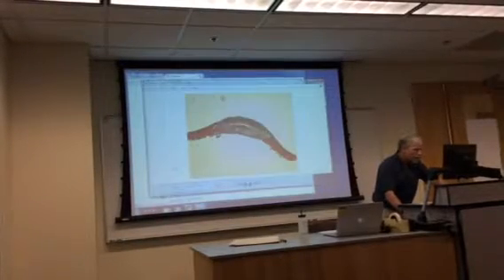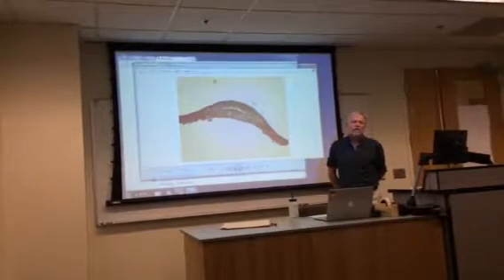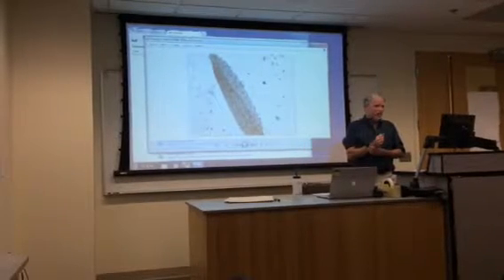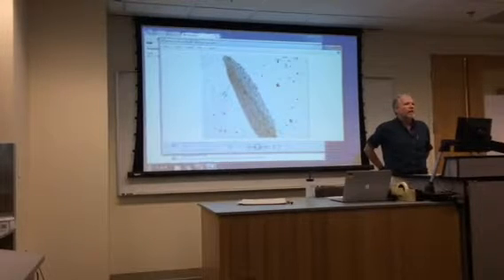Botany Lab Class 10/22/14